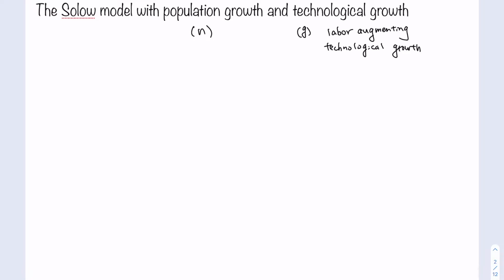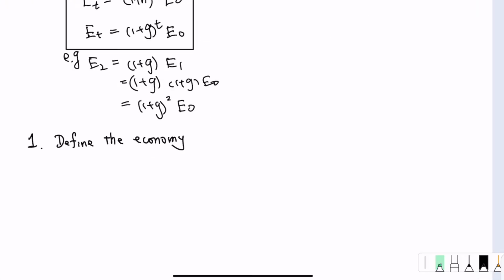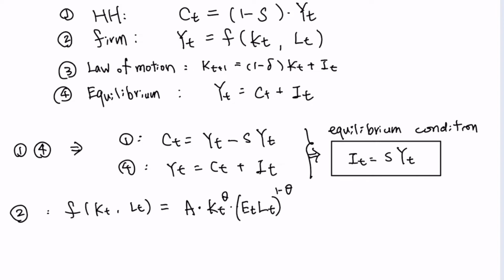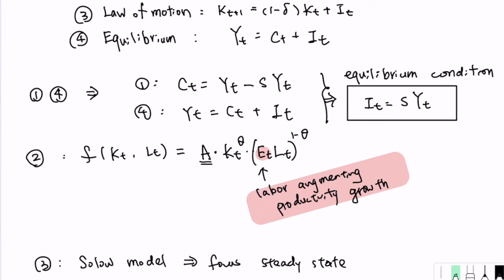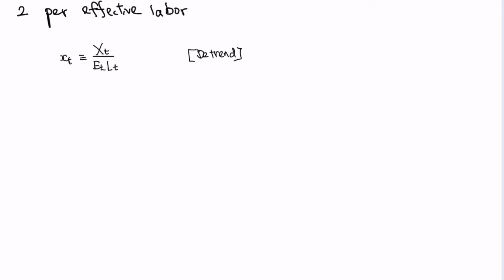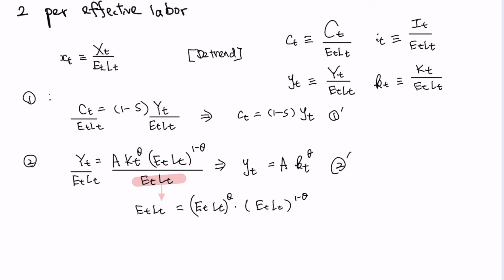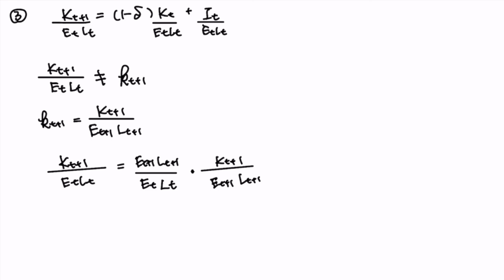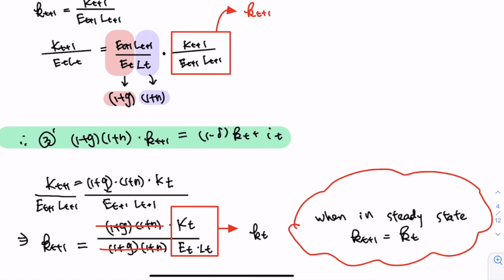Lecture12_Part4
Solow model with population growth and technological growth (Part 1)
0:00 The introduction
0:41 Model setup
8:28 Per effective worker
10:55  The system of equations expressed in per effective worker